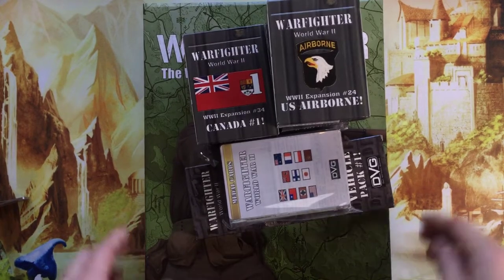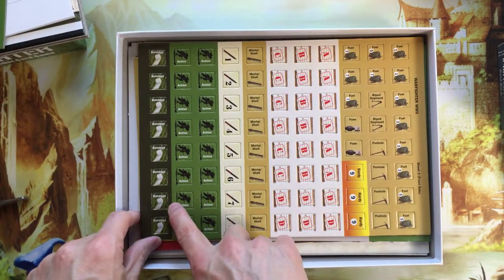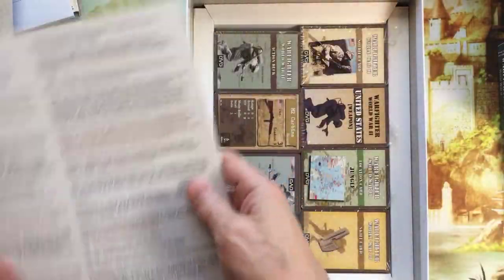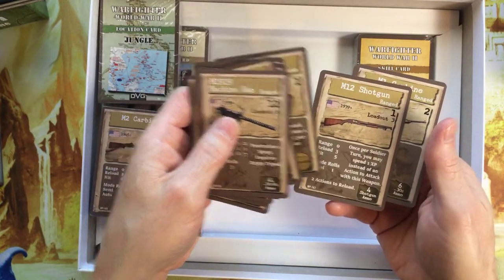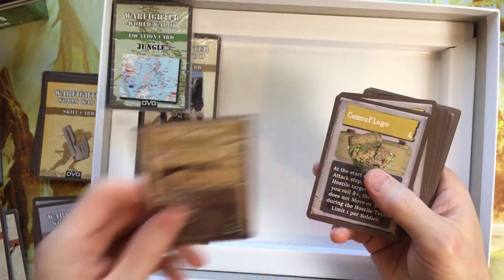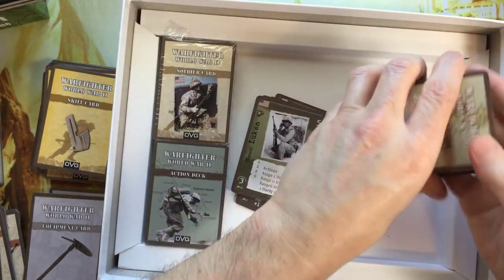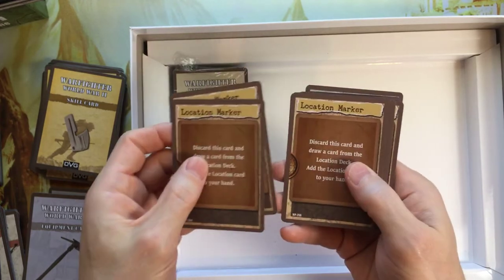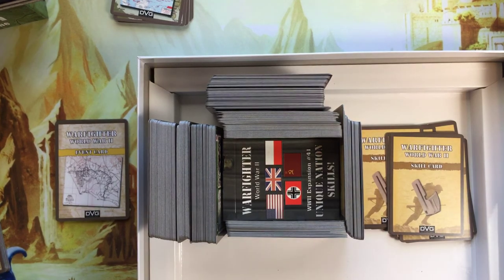Warfighter WWII Pacific Kickstarter- unboxing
Warfighter WWII Pacific by DVG.  Unboxing this awesome looking game!

This is part 1 - base game unboxing.  Part 2 will be the kickstarter stretch goals